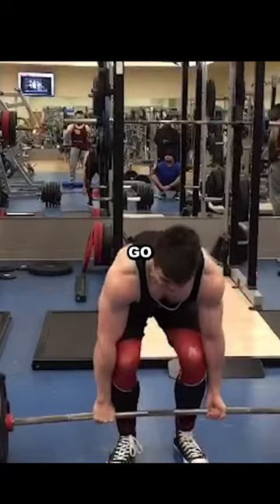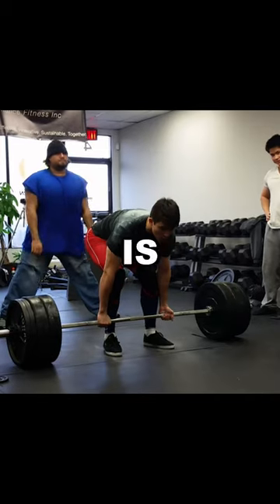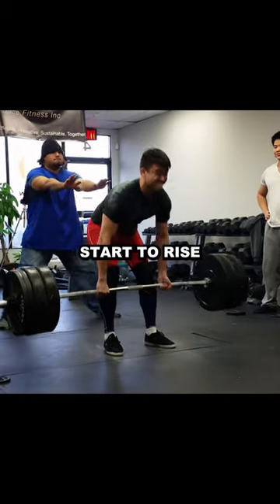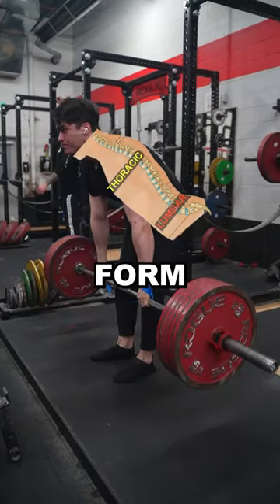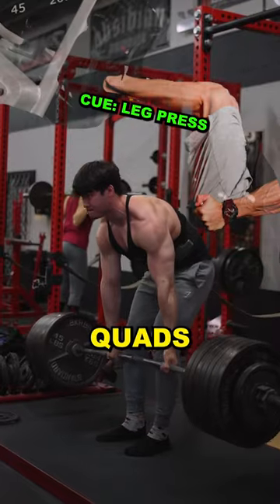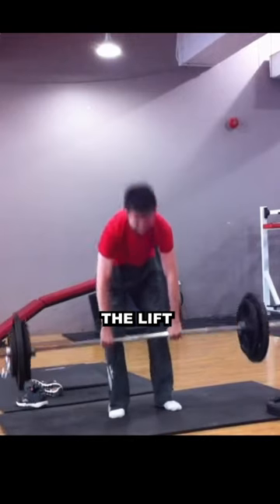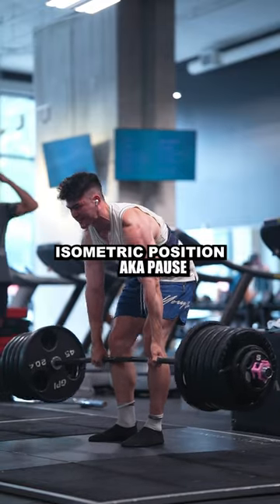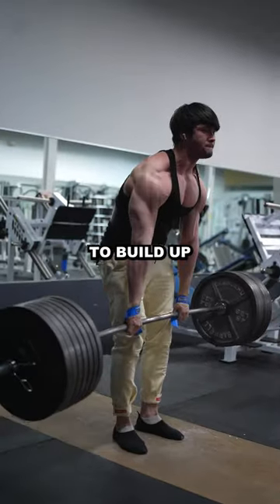How I Deadlift in 30 seconds..